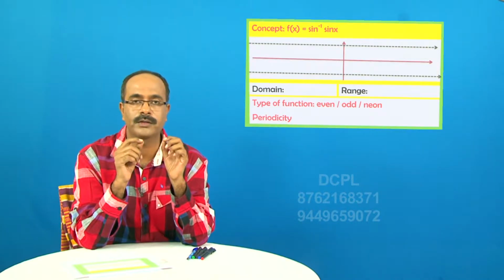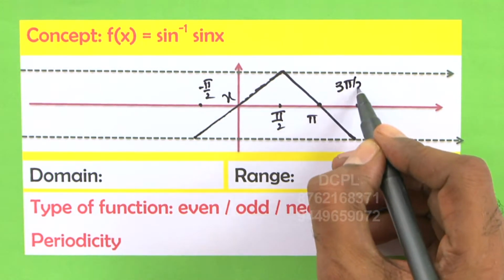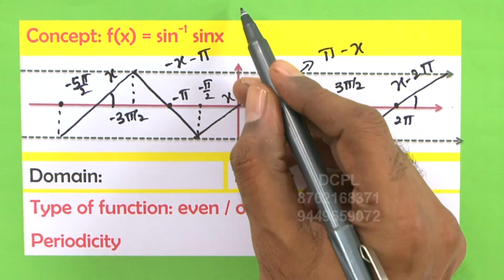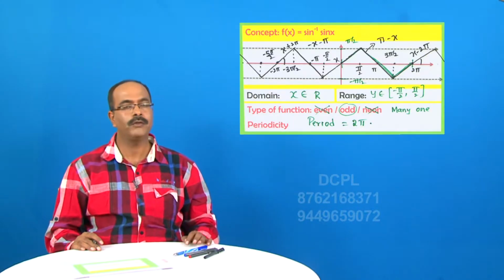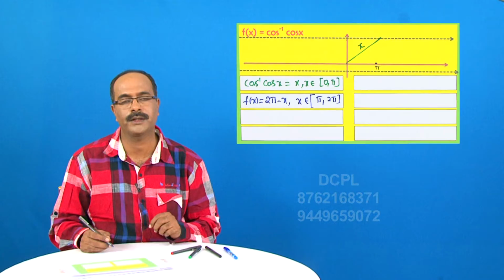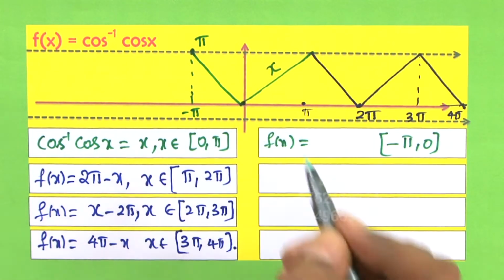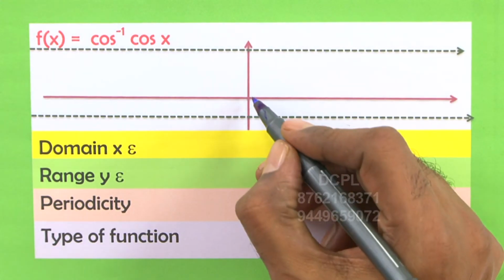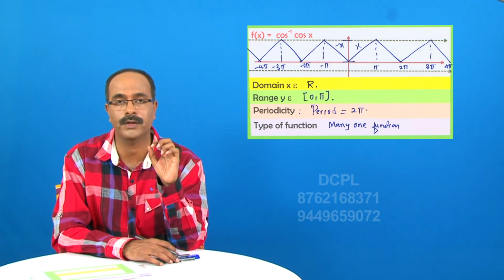JEE CET Mathematics | Inverse Trigonometric Functions | Part 514 of 1000 | Class 12 |Deevige Classes